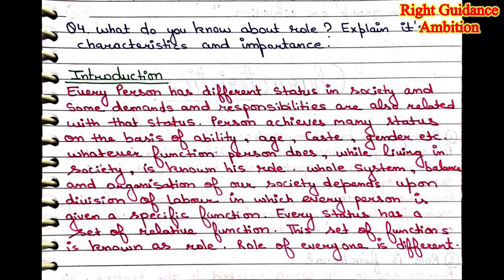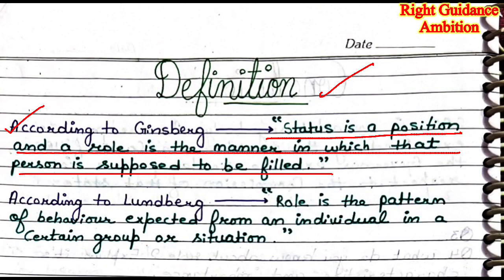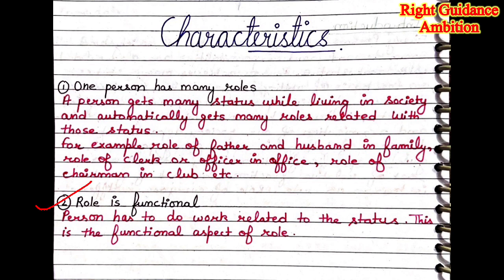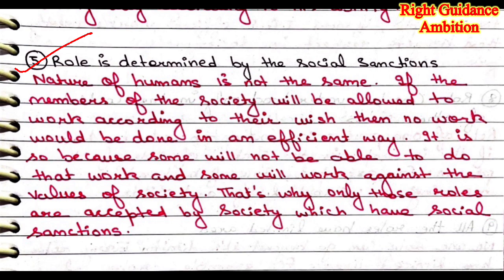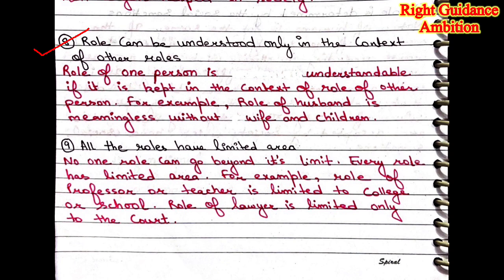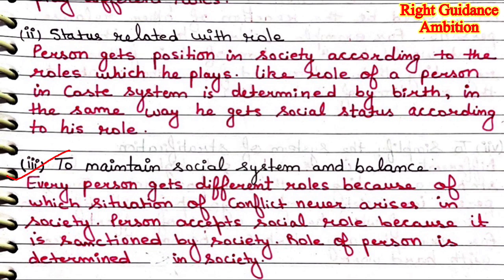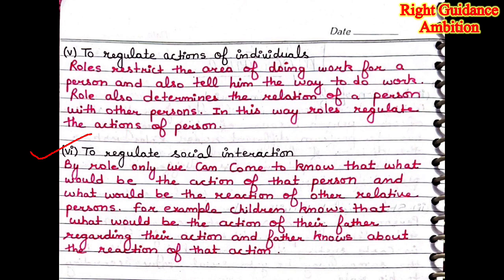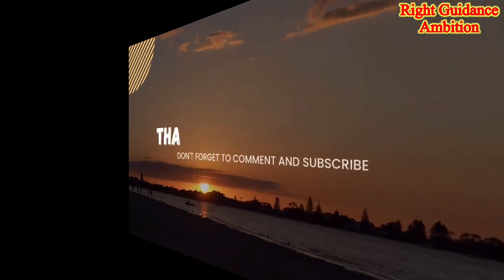Role (written notes)|| B.a 3rd sem || sociology ( Unit -1 ) D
Hi everyone ,
Anjali this side ..
In this video , I will discuss important long question (unit -1) D of sociology 3rd semester ..

I hope you you will find this video informative and helpful..

# The journey of thousand miles begins with one step..

Playlist of sociology (3rd sem) written notes (unitwise)